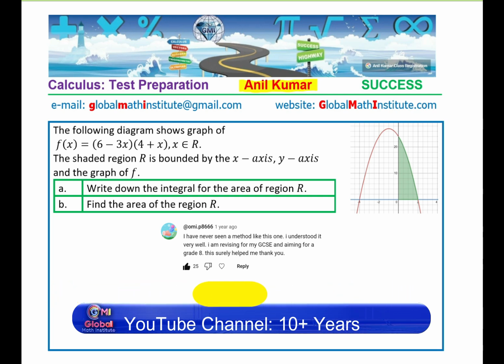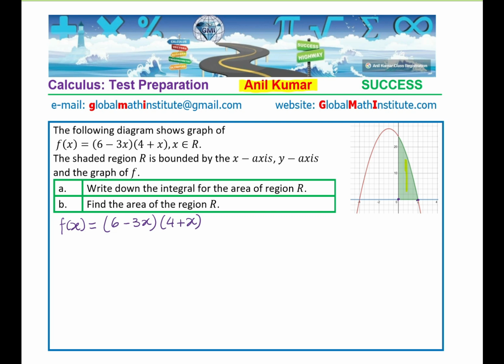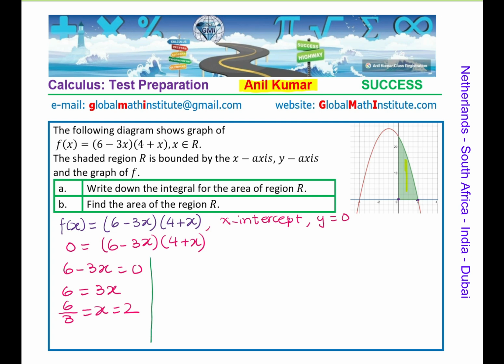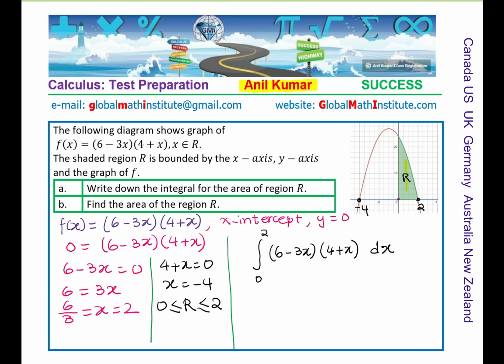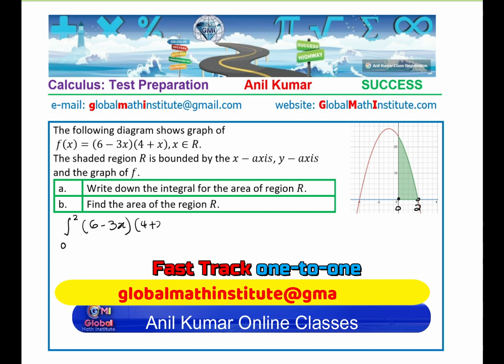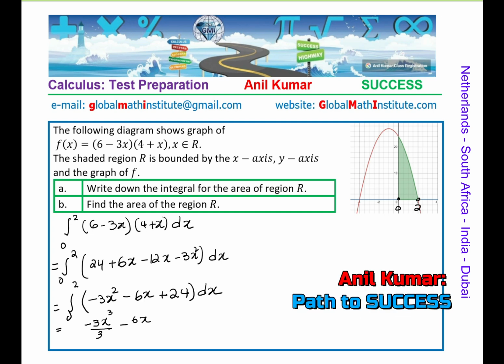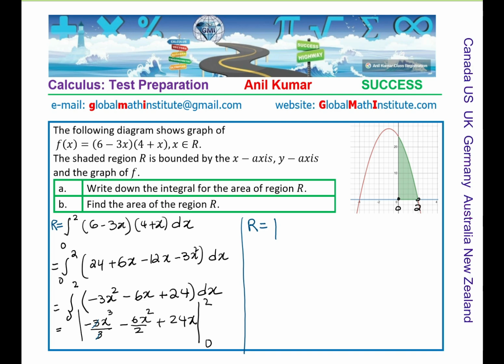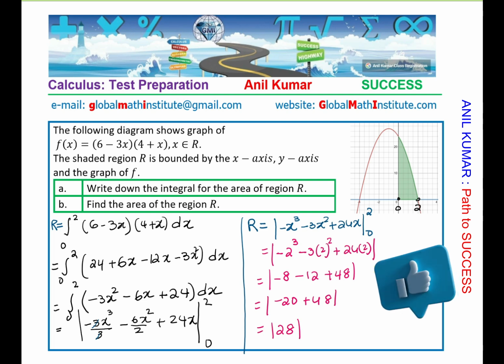How to find Area Under the Curve and Coordinate Axis Integration Calculus